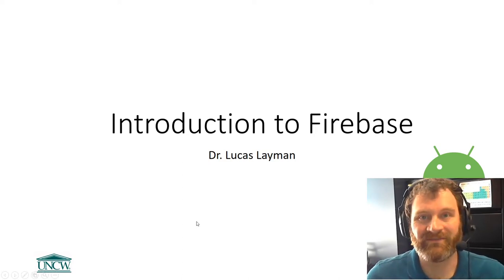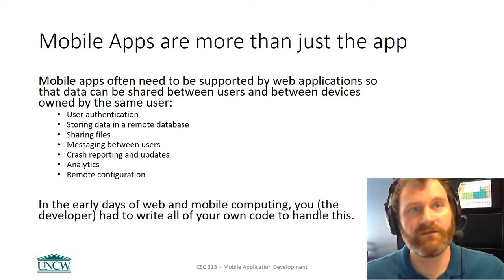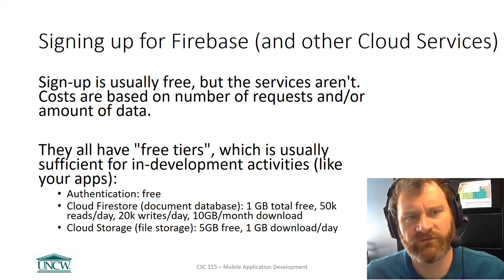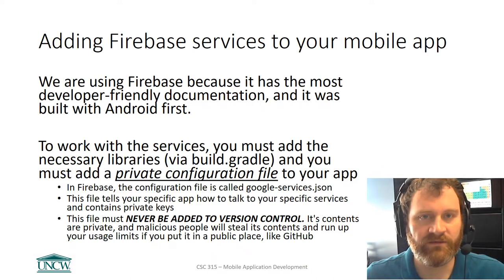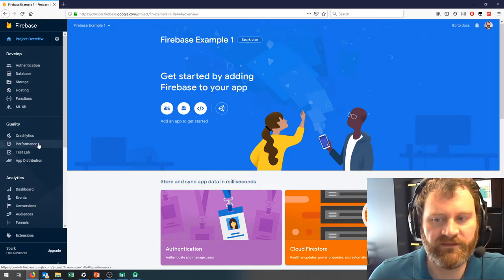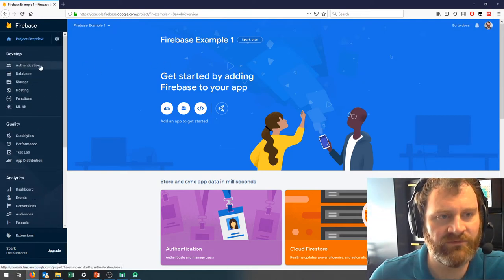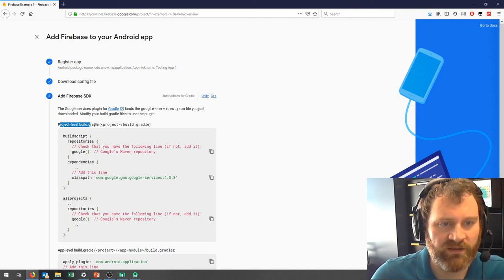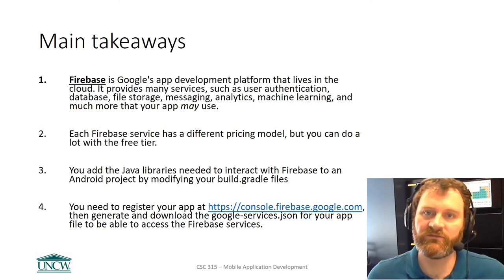Introduction to Firebase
Dr. Lucas Layman, CSC 315 - Mobile Applications Development @ UNCW